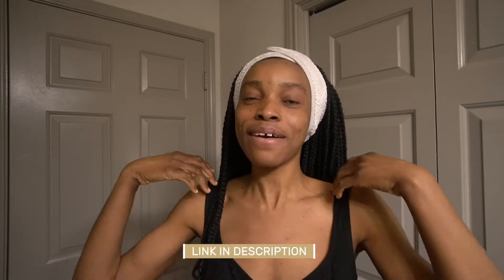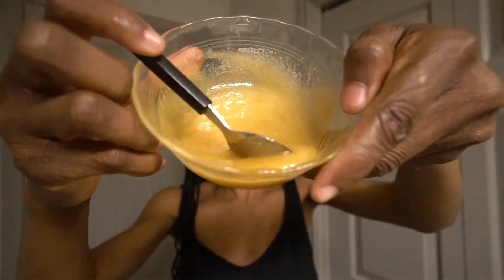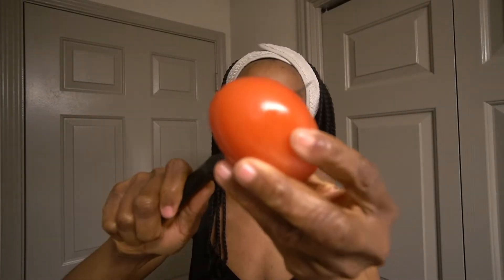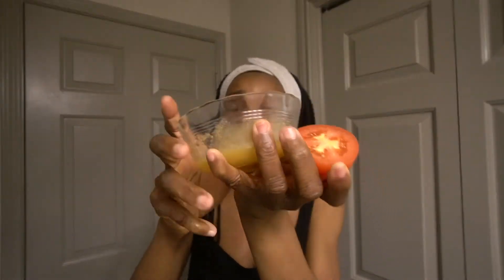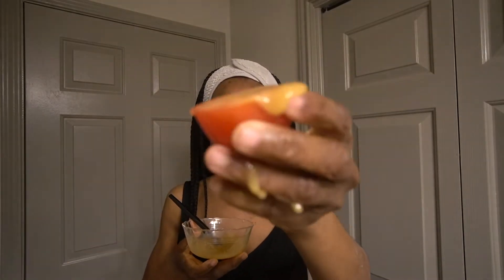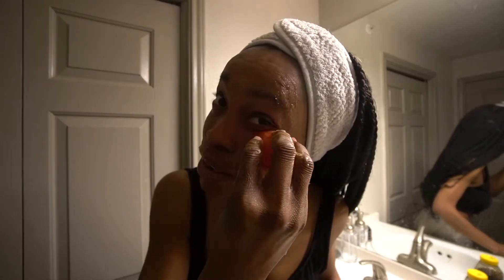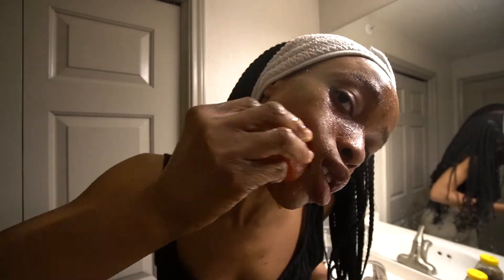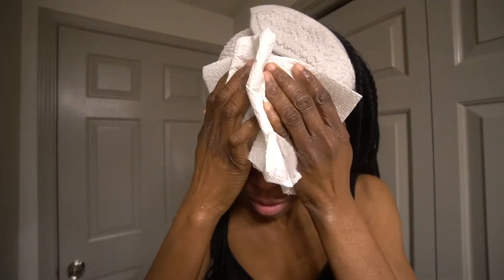One Week of TOMATO on My Face Gave me a Glowing Skin and Faded my Acne Scars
How to get a clear skin for dry skinned babes
*I APPLY TOMATO ON MY FACE EVERY NIGHT, THIS IS WHAT IT DID TO MY SKIN

YOU WILL NEVER HAVE BLACK SPOTS,ACNE & PIMPLES AFTER USING THIS REMEDY FOR 1 WEEK

Tomatoes are an important ingredient in most beauty treatments. They help cure large pores, treat acne, soothe sunburn, and revive dull skin. The antioxidants in tomato, especially lycopene, fight cellular damage and skin inflammation.

skincare routine,glowingskin,moisturizingskin,diy,perfectski,pimples,blackspot,pondsmoisturizer,jaliawalda,vlogs,ugandanyoutuber,texasyoutuber,houston,tips&tricksforskin,naturaskinremedi